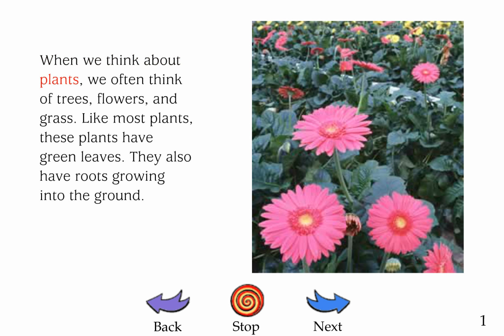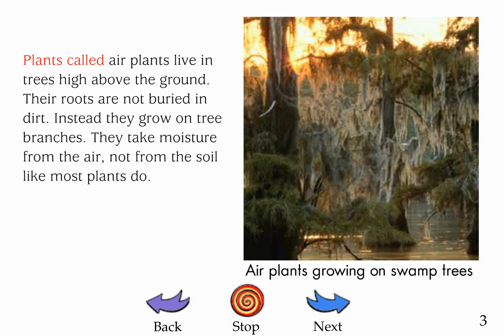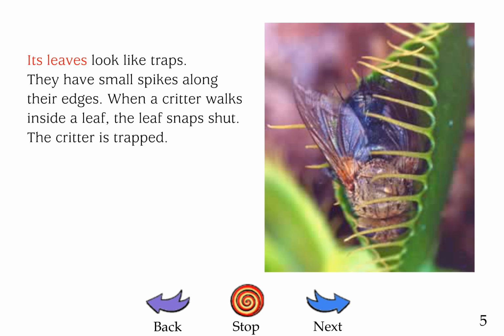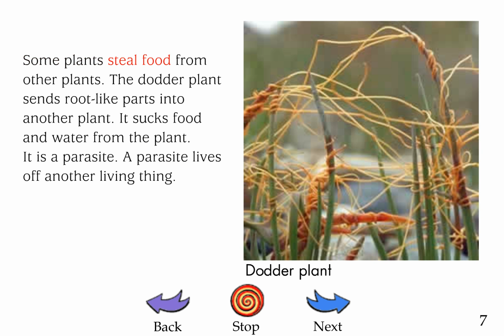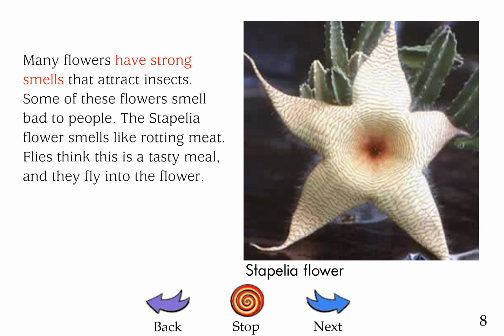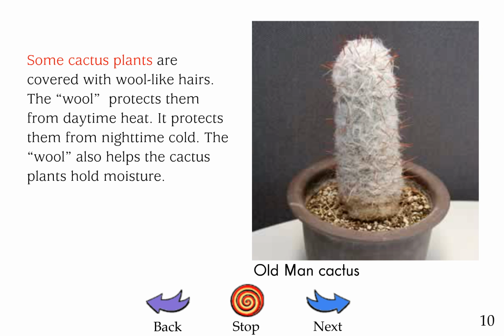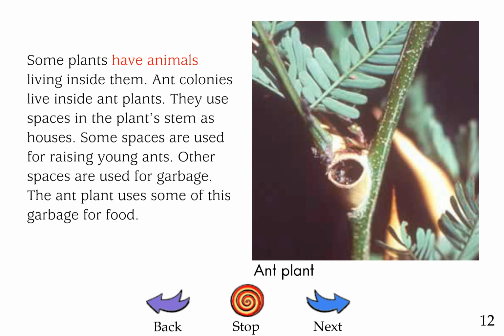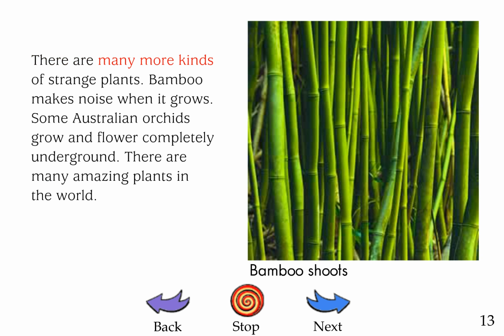Strange Plants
Video Books